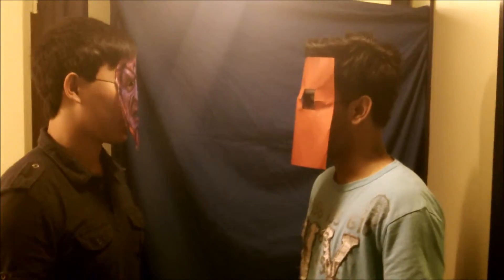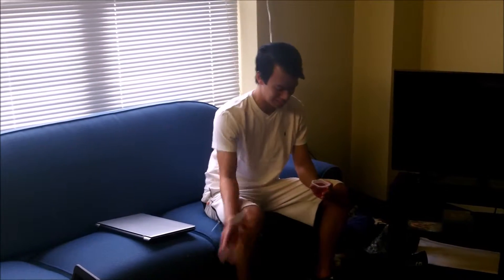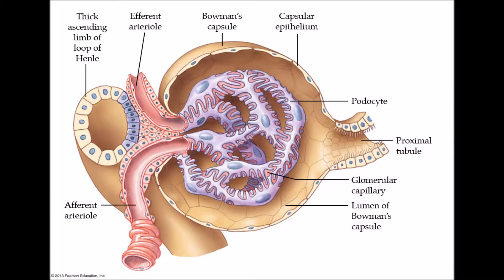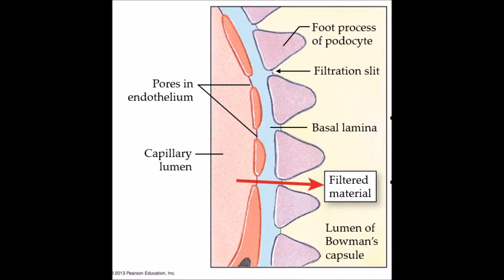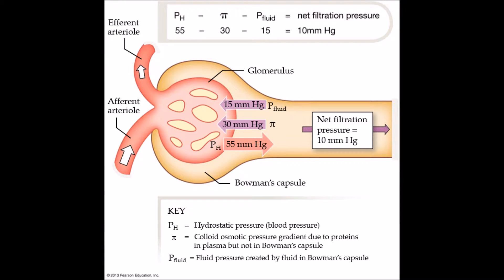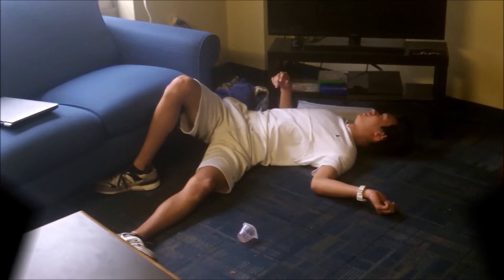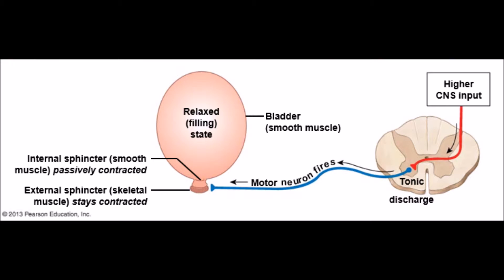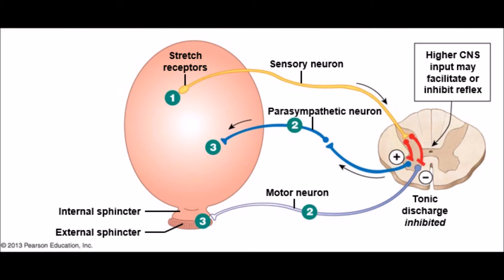Renal Rangers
Brian Kim
Alvin Laohapant (Chang)
Shyam Nathu